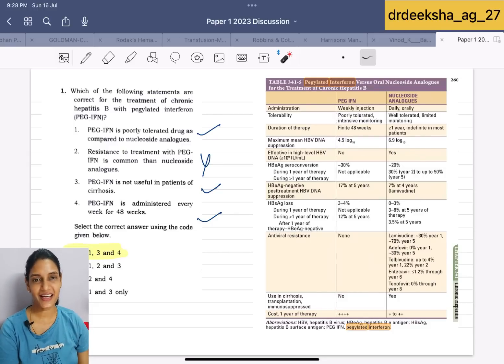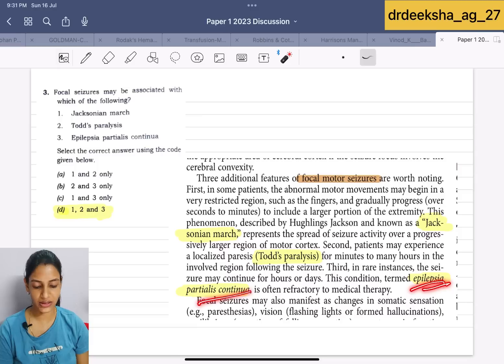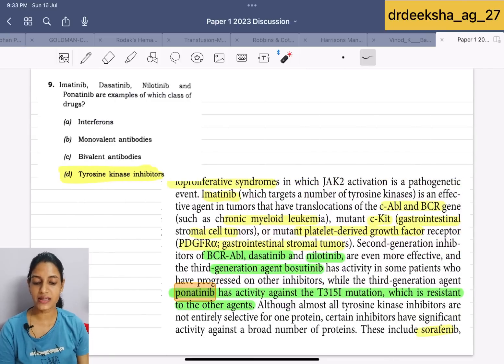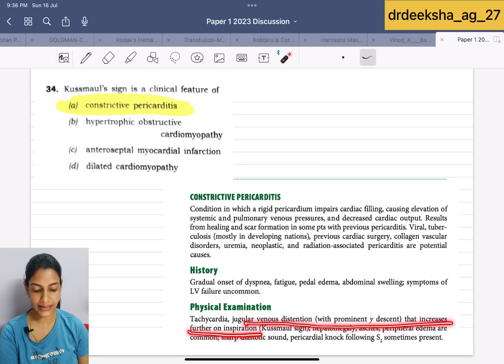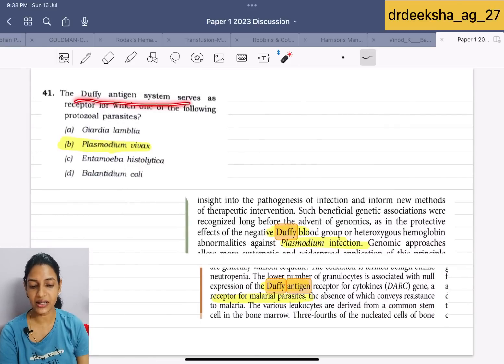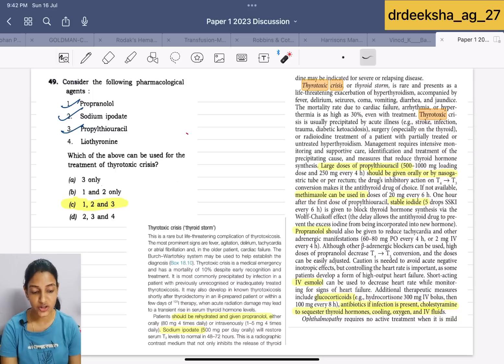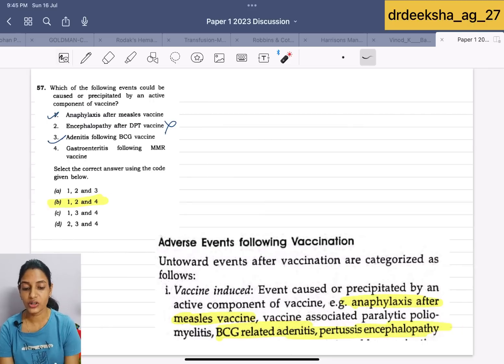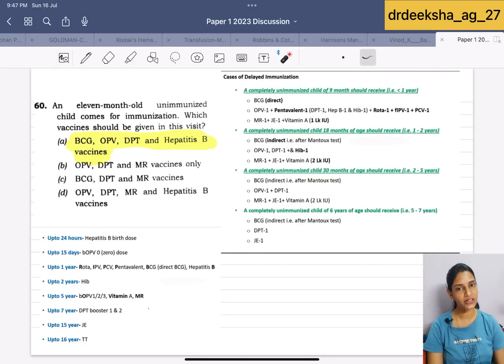UPSC CMS 2023 Answer key with explanation || Dr Deeksha Agarwal || Paper - 1 from 1-40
UPSC CMS
combined medical service

you can ask your queries on below id.

JOIN MY telegram group - UPSC CMS 2023 by dr Deeksha Agarwal

How many questions to attempt in upsc cms paper | Time management, how to avoid negative| Dr Deeksha

How to crack UPSC CMS exam in just 51days || Strategy to clear upsc cms || Dr Deeksha Agarwal ||